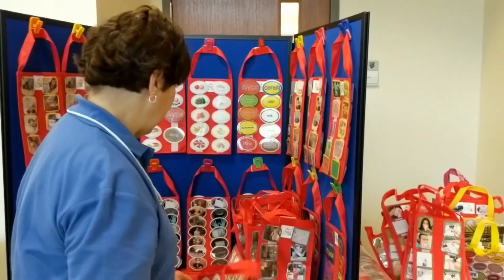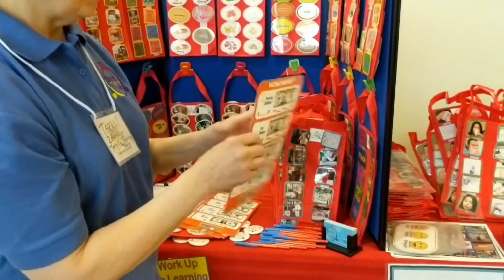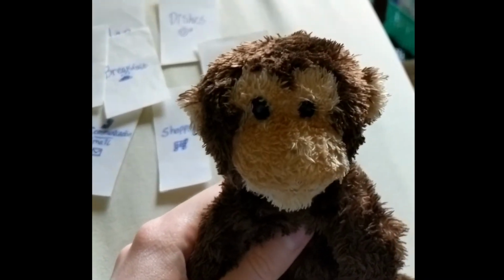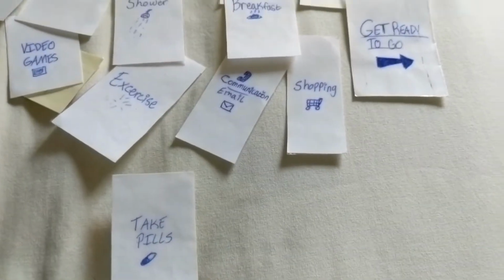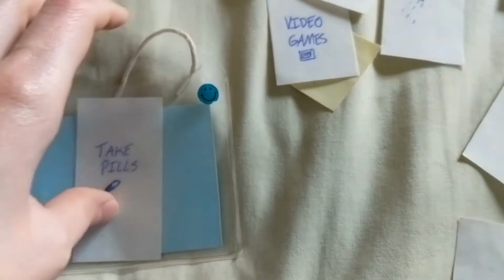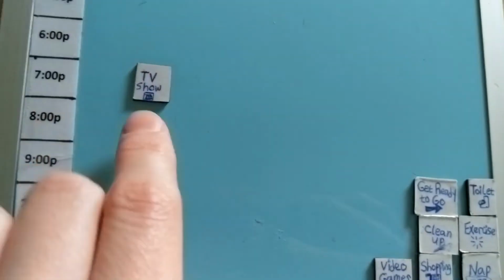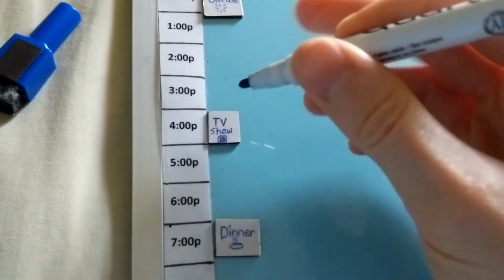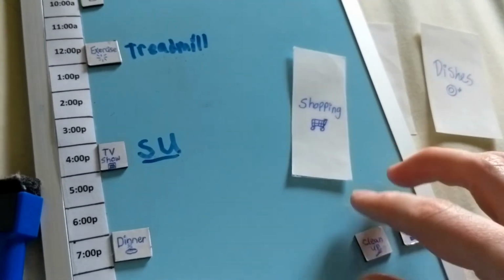Task Systems for Autistic People! ~ Terryl's Teaching Tools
I met Tarryl at the Targeting Autism for Libraries conference and wanted to share the awesome scheduling systems she designed to help people on the autism spectrum.